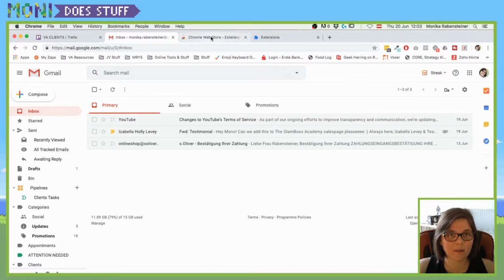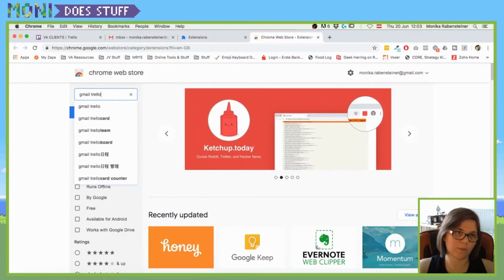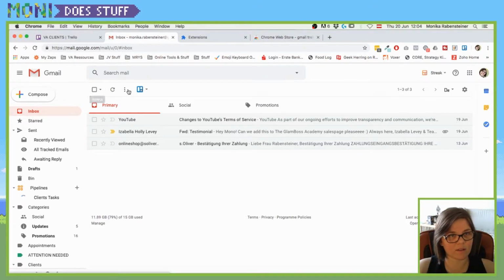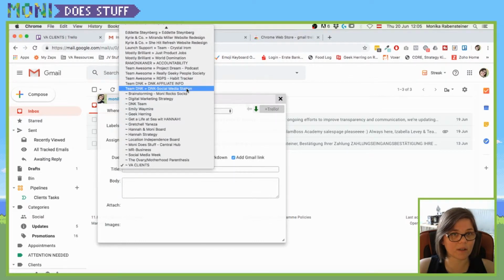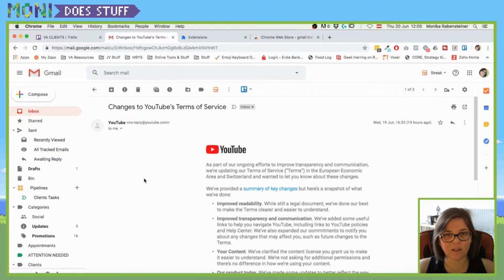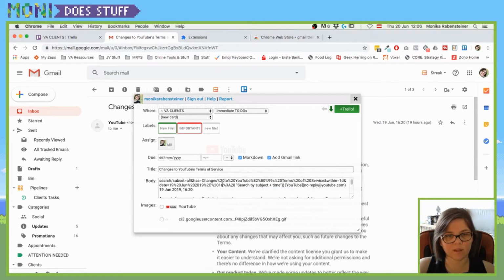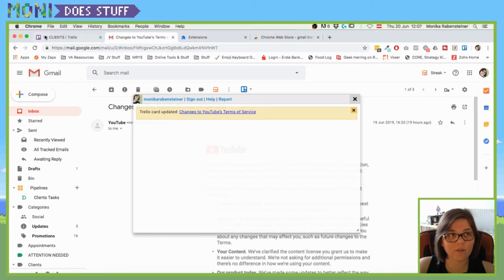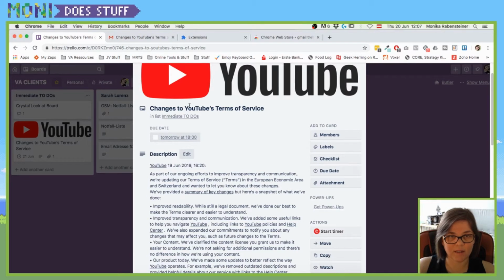Send Emails to Trello [Gmail Tutorial]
Wouldn't it be awesome if there was an easy and straightforward way to send your emails right to a Trello card so you NEVER forget about tasks again?

Well I'm here to tell you that there IS!

Introducing Gmail-to-Trello, a Google Chrome extension that lets you quickly send emails straight to any Trello boards you work with.

This is especially useful if you're working with teams and need someone to action an email - just tag that person straight away!

In this tutorial, I'm showing you exactly where to find this extension and how easy it is!